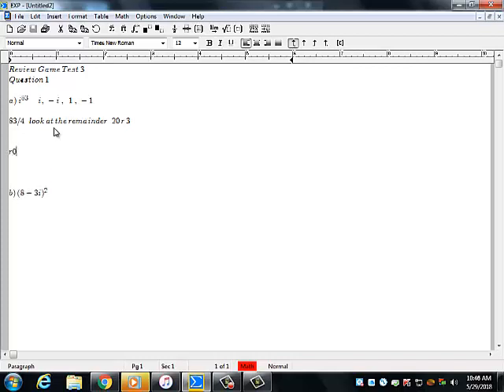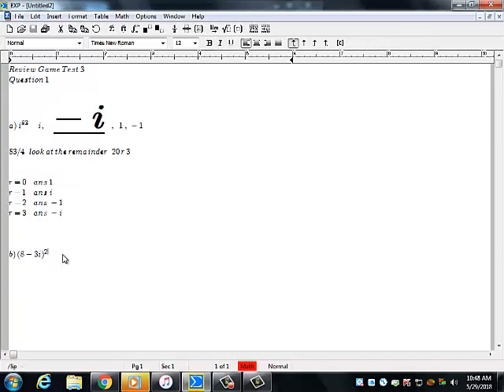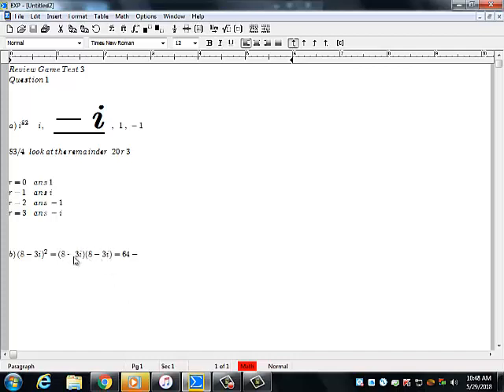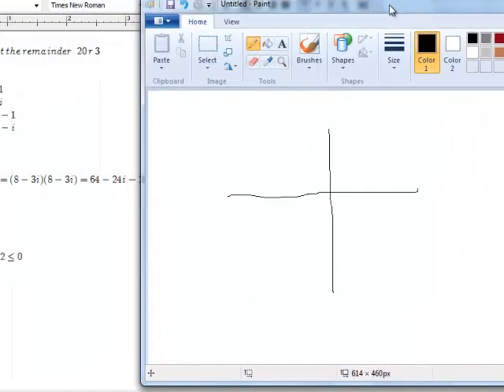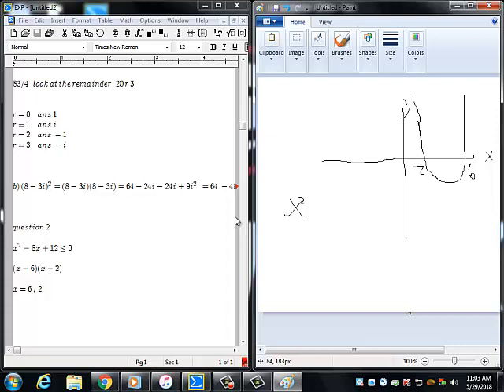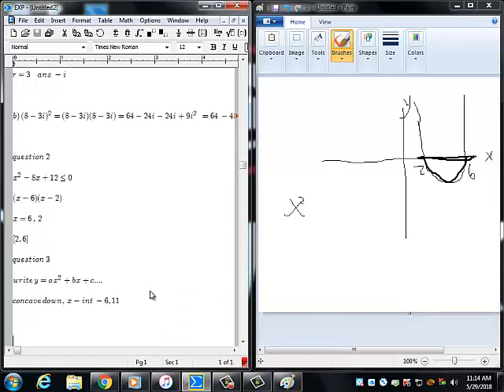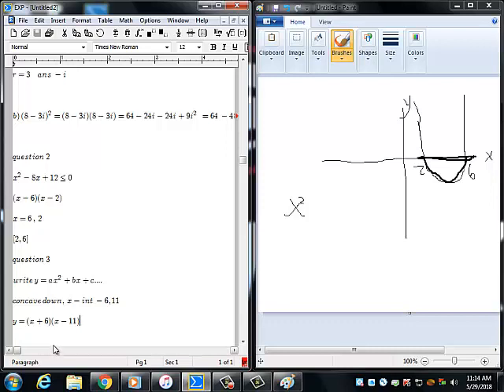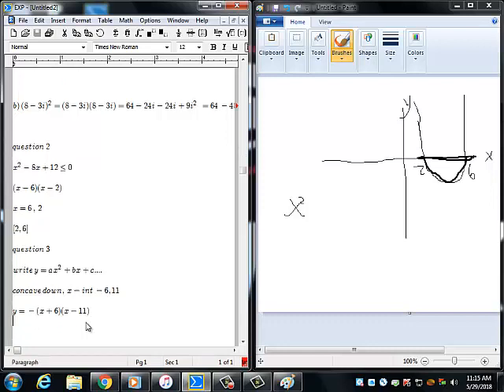test 3 review game